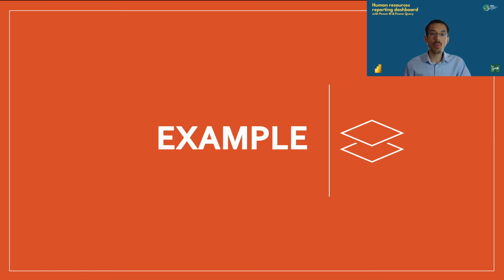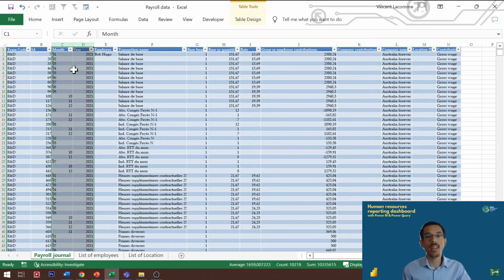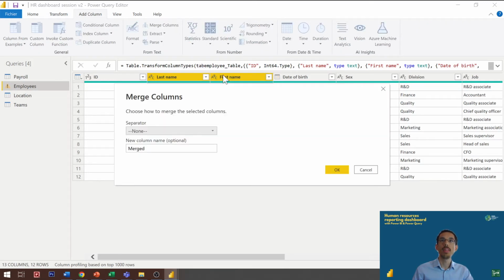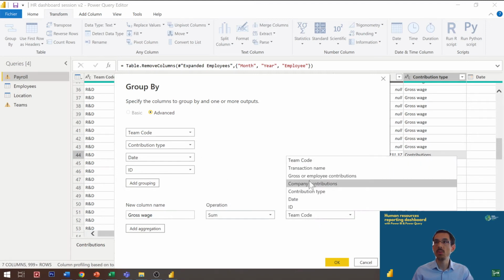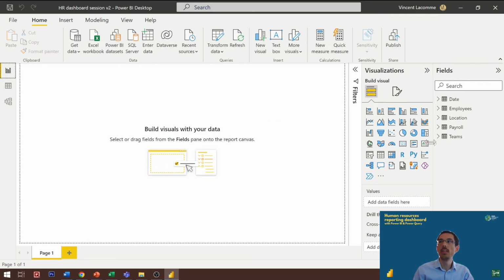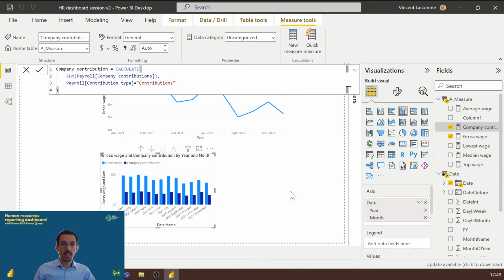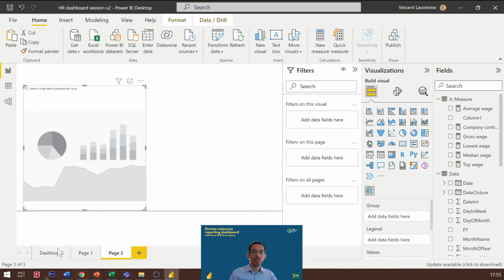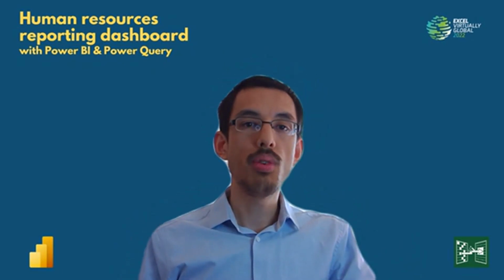Human resources reporting dashboards with Power BI & Power Query - Excel virtually global 2022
Presenter: Vincent Lacomme
Session hosted at the Excel virtually global event on october 17, 2022

In many case human resources reporting is required internally for management as well as internal communication. Accountants, auditors, HR and financial divisions can use Power Query and Power BI to automate this reporting and generate insightful indicators.

This session will guide you to use the main functions of Power Query and Power BI to produce an effective reporting. Many time-consuming tasks can be eliminated.
A use case will showcase how you can use the main functions of M in Power Query and DAX in Power BI to process a payroll journal.